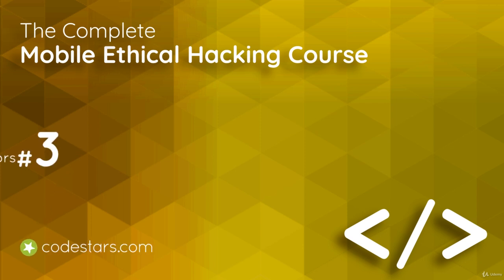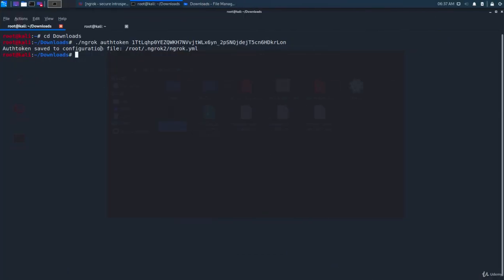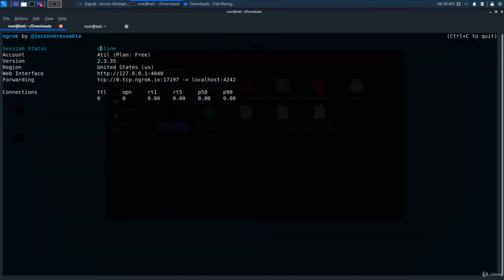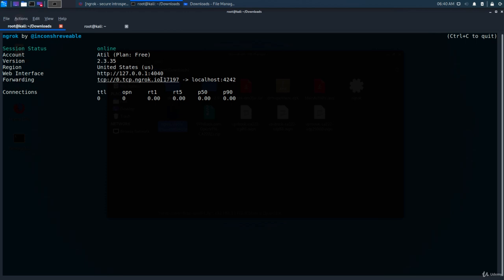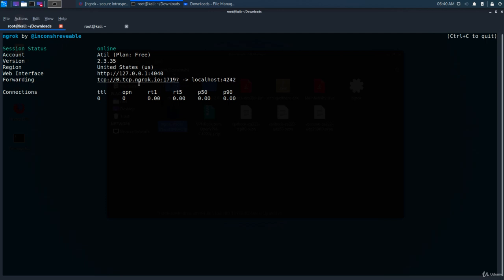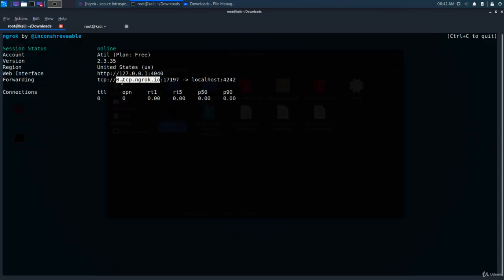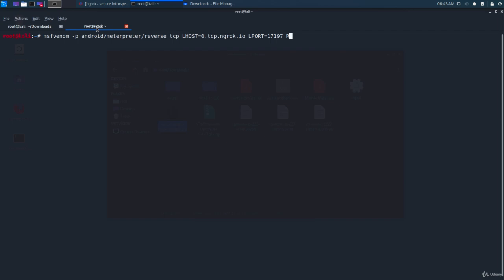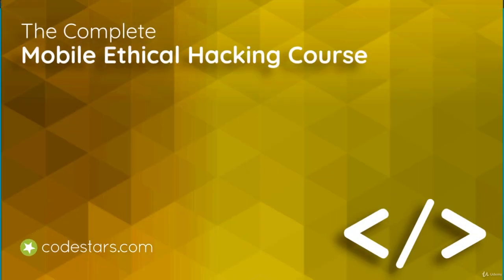APK Process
What is an APK
APK building process
How to build an APK
Signing an APK
Debug vs. release APK
Distributing APK files
Installing an APK on Android
Securing your APK
APK troubleshooting